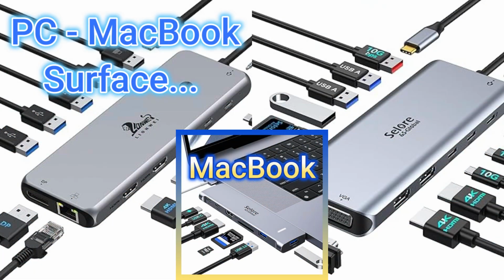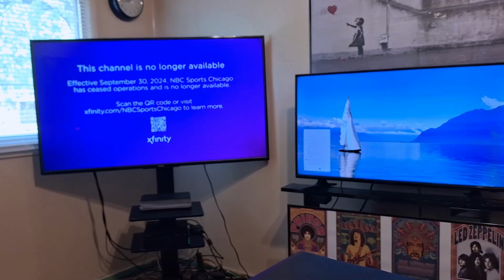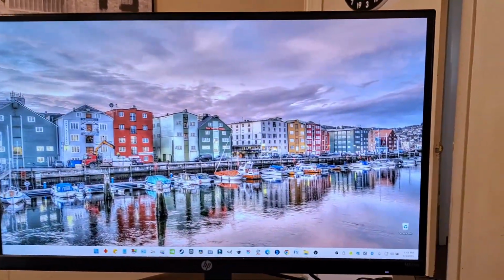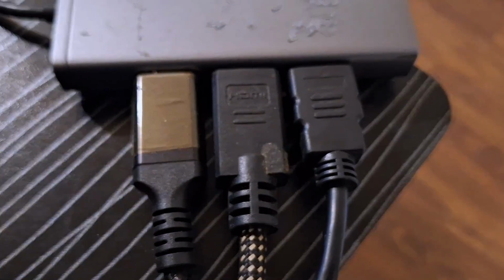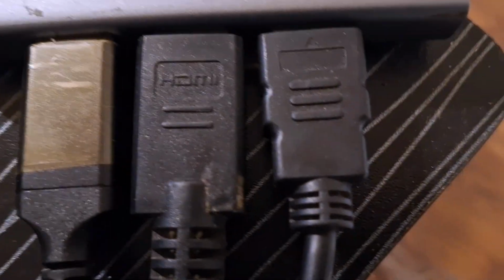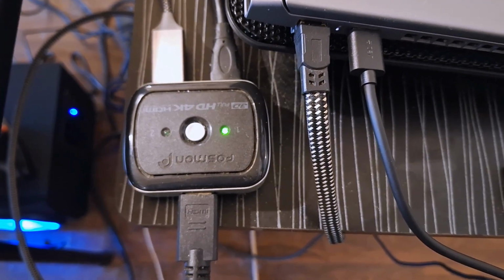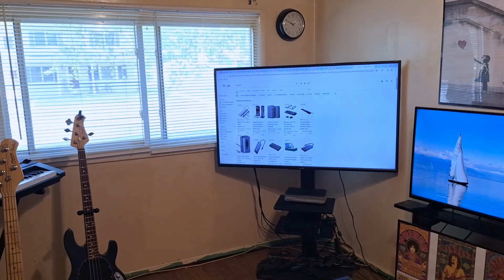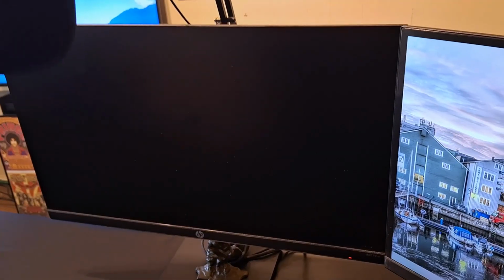How to connect 3 monitors (Windows, MAC, Linux). 3 Monitor Setup in Minutes.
DOCKING STATIONS
DOCKING STATIONS (MAC)
HDMI SWITCH BOXES
HDMI CABLES

Connecting 3 monitors to a laptop
Connecting 3 monitors to a Mac
Connecting 3 monitors to a Surface
How to setup 3 laptops
How to connect multiple monitors
Triple monitor setup

Ron
Peace